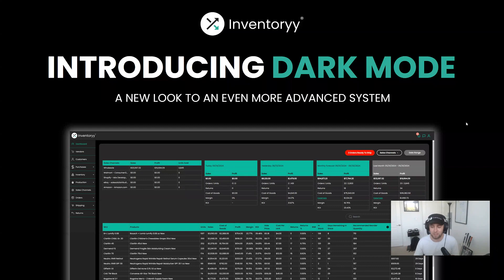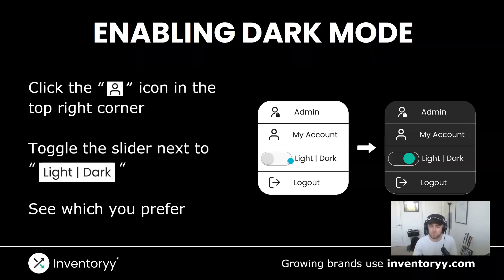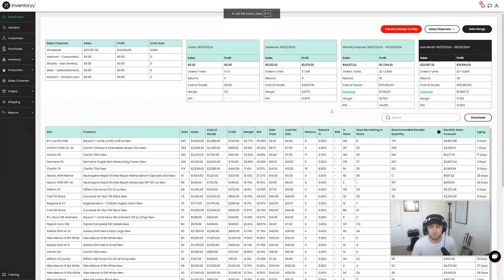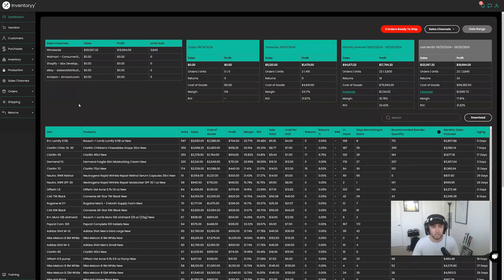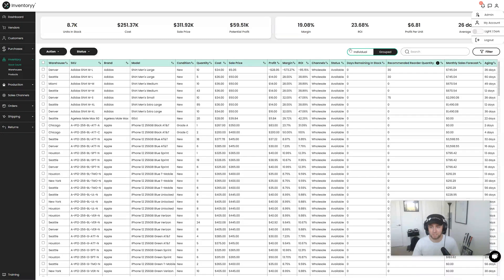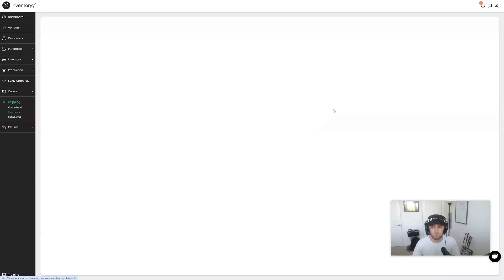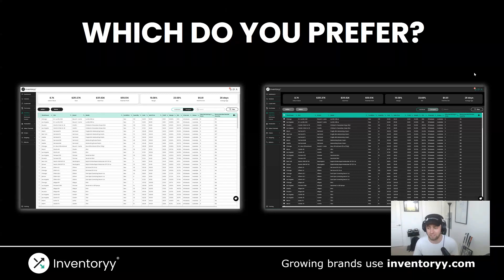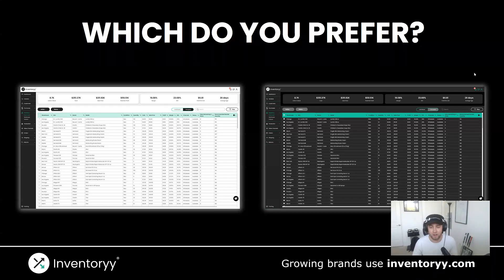Track Your Inventory In Dark Mode | Inventoryy.com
Timestamp

0:00 - Intro
0:28 - How To Enable Dark Mode
0:48 - Dark Mode Demo
1:38 - Which Do You Prefer?